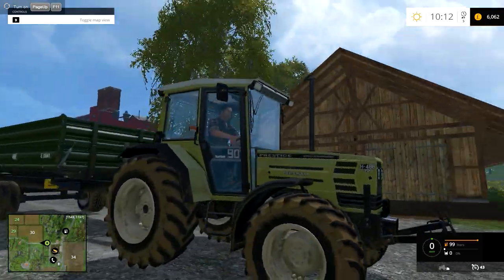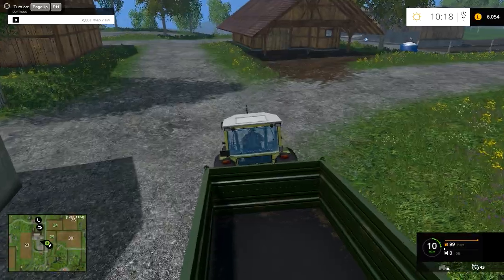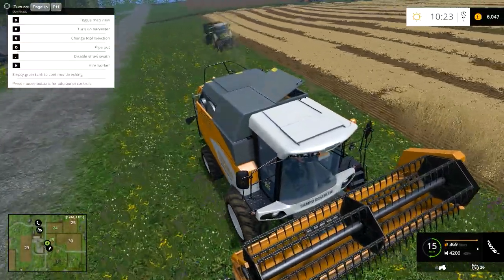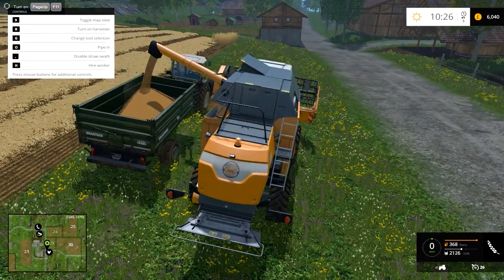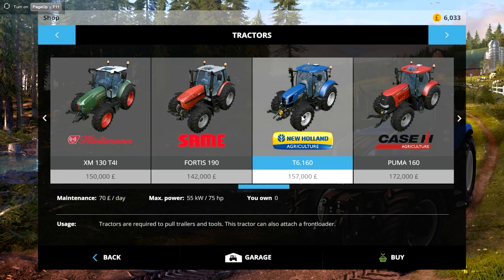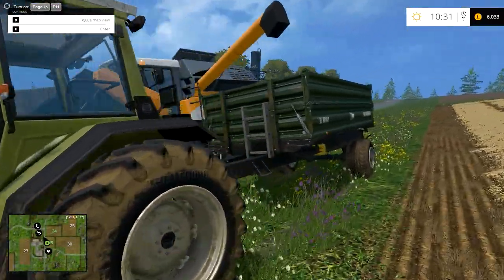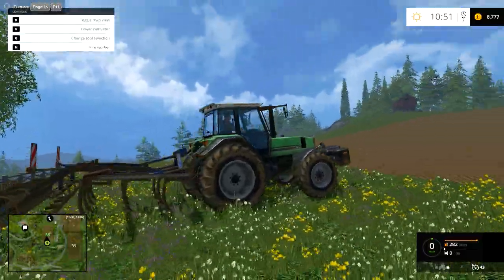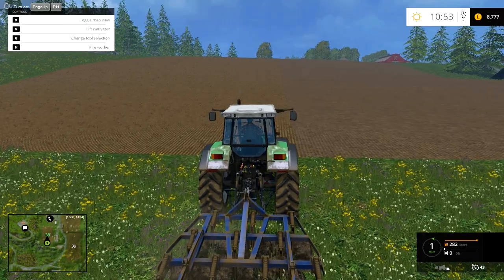Farming Simulator 2015 - #1 - Learning To Farm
So after many years of putting it off I finally bought a farming simulator. I have no idea what im doing so hopefully I can learn and we can grow together!!  (Pun intended)

Fullscreen Arcade Official Partner